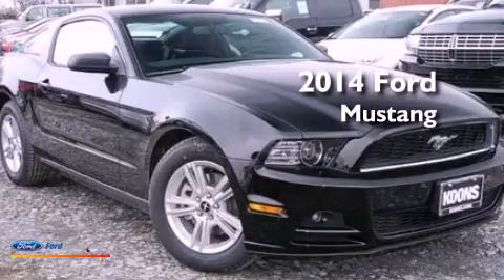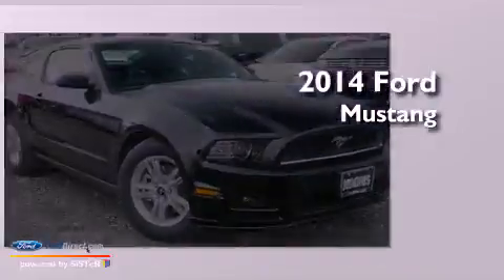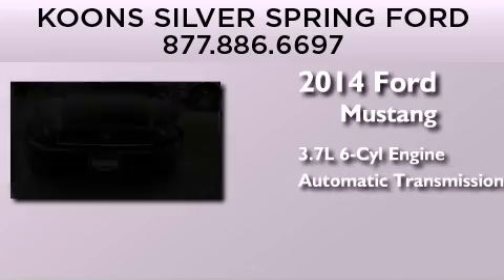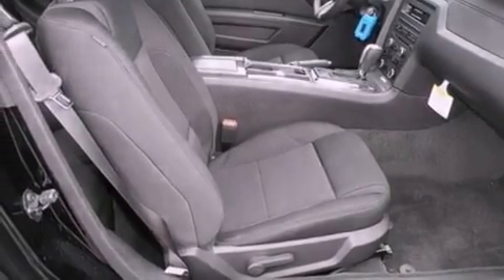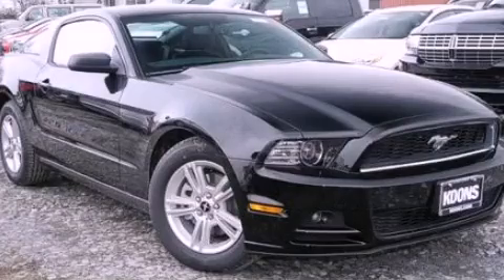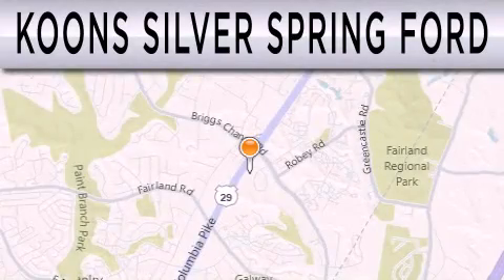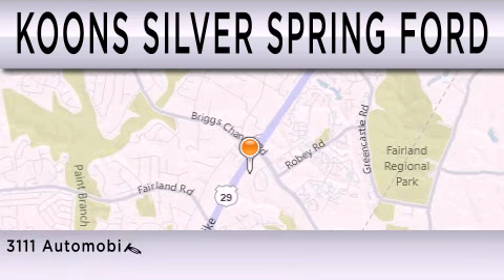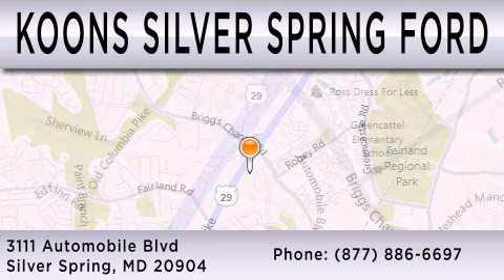2014 FORD MUSTANG Silver Spring MD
Year : 2014
 Make : FORD
 Model : MUSTANG
 Engine : 3.7L V6 24V MPFI DOHC
 Trans . : 6-SPEED AUTOMATIC
 Exterior : BLACK

 Interior : CHARCOAL BLACK
 Stock : 000F4686

 3111 Automobile Blvd.